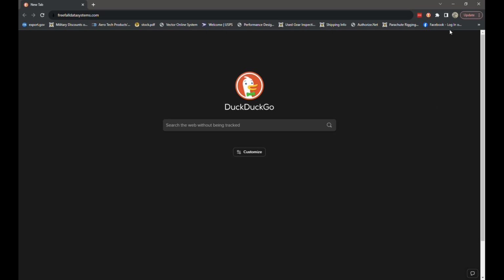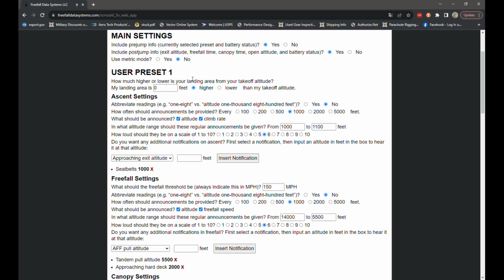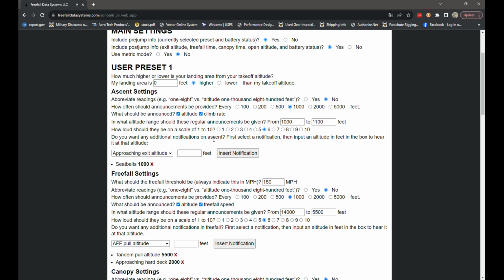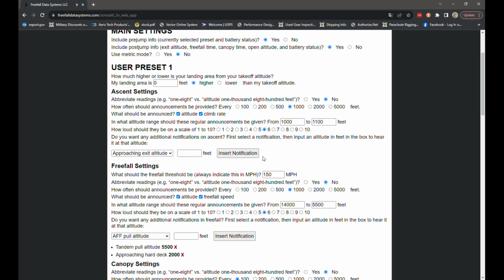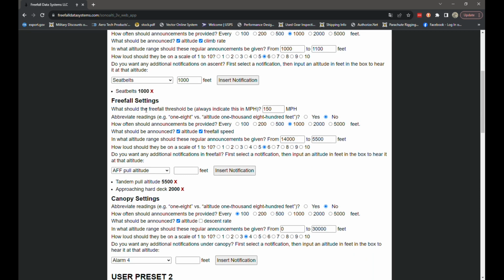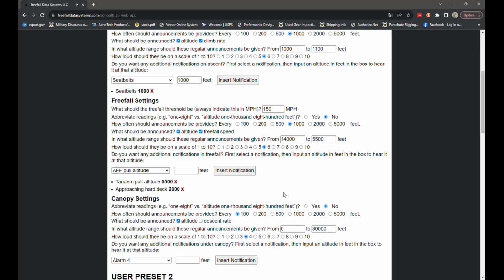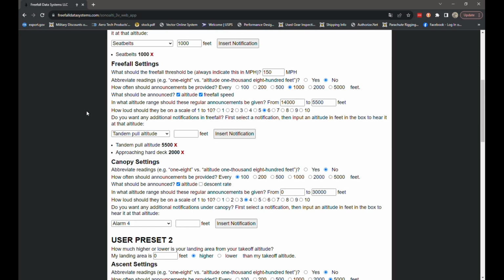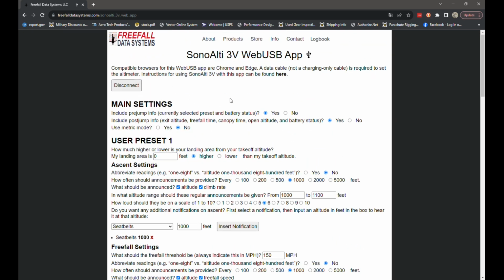How to setup the FDS SonoAlti 3V out of the box. This thing talks to you!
We just got the new SonoAlti 3V from Free Fall Data Systems and it is amazing!

Today we are going to show you how to set the unit up right out of the box.
1) Make sure the Chrome browser itself is open but not the web app page
2) Press the USB button on the altimeter until you hear the chime
3) Plug the altimeter in
Scroll down and click on "WebUSB App"